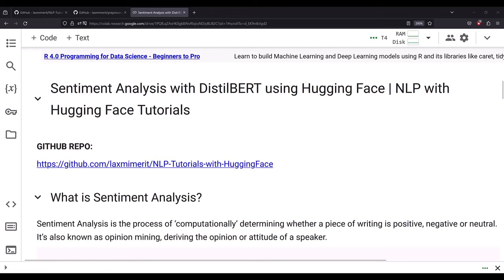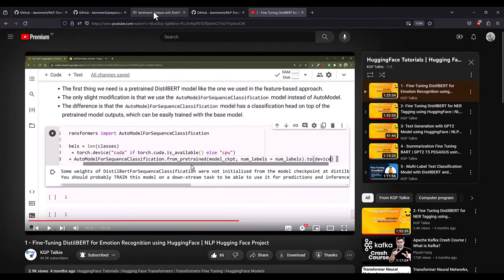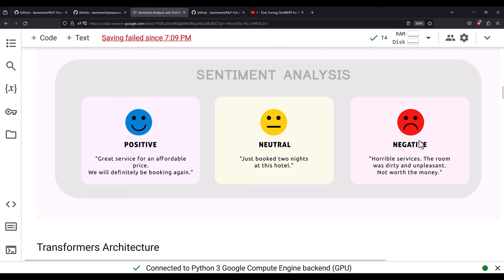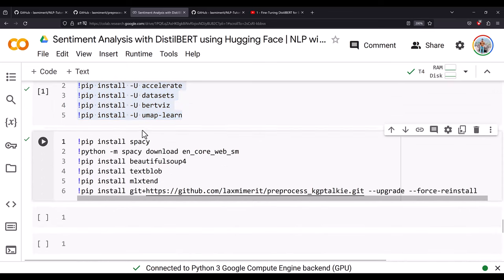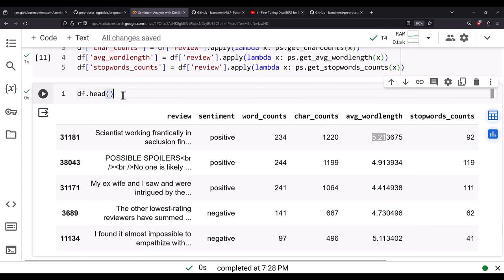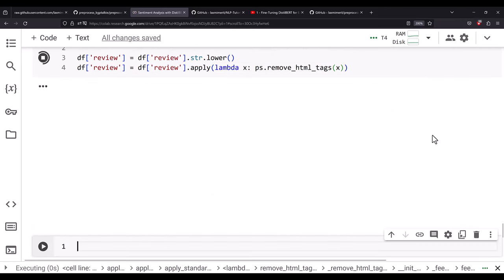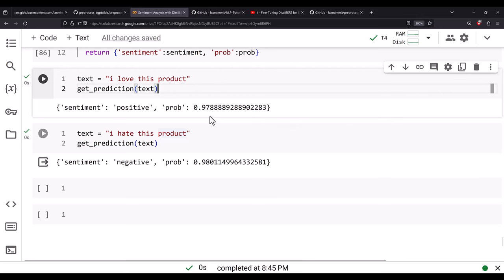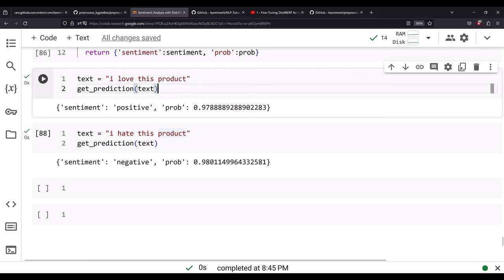6 - Sentiment Analysis with DistilBERT using Hugging Face | NLP with Hugging Face Tutorials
🔥Hugging Face Tutorials for NLP Projects Playlist | Watch All Videos Here 🔥

Welcome to KGP Talkie,
Lets get started with distilbert fine-tuning for sentiment analysis using hugging face and python. we will start with IMDB movie review sentiment analysis. We will first do basic analysis of text data then we will build model using pytorch and hugging face auto classes. finally you would be able to save and test your model.